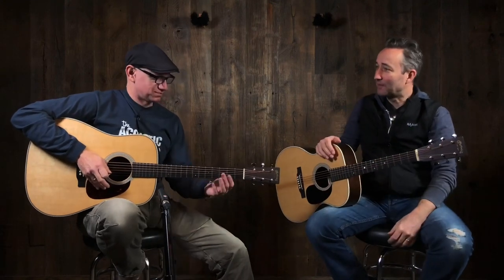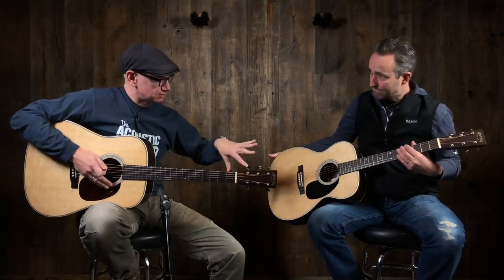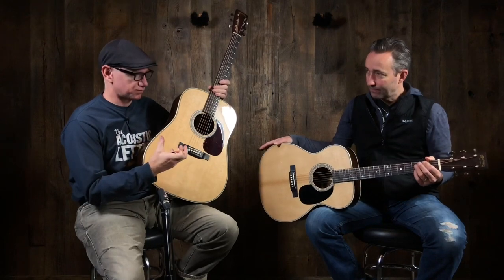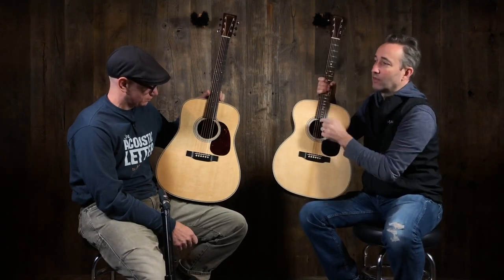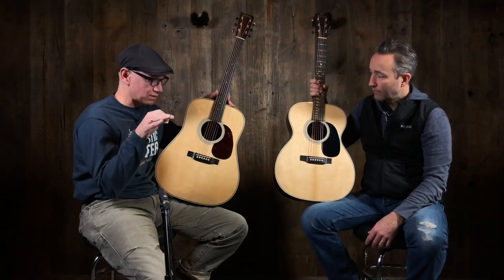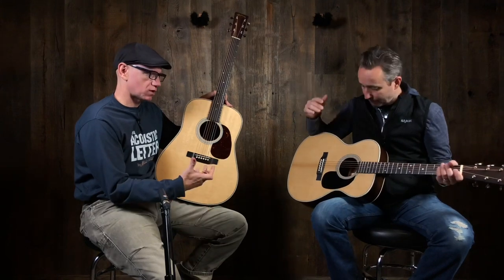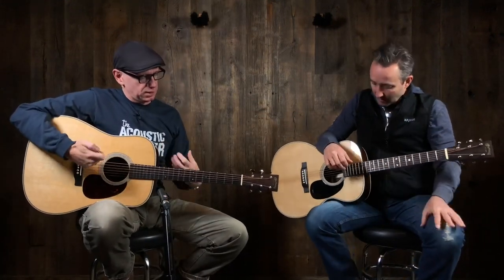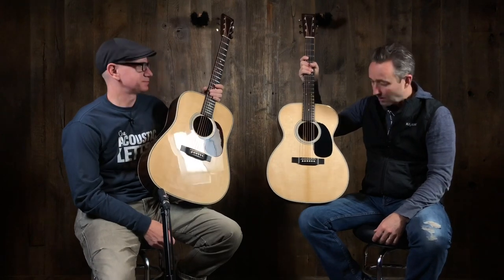Dreadnought vs 000 | 28-Style Martin Body Size Comparison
We have two new Custom Shop Martin Guitars in… both featuring the Music Villa Custom specs with thinner sanded tops, Golden Era style bracing, Rosewood back/sides, and a VTS aged top. Today we compare their tone… which one would you choose and why??